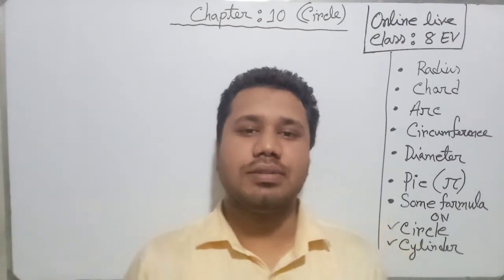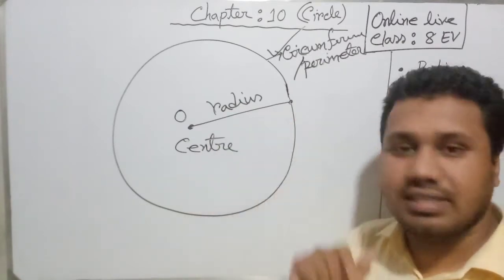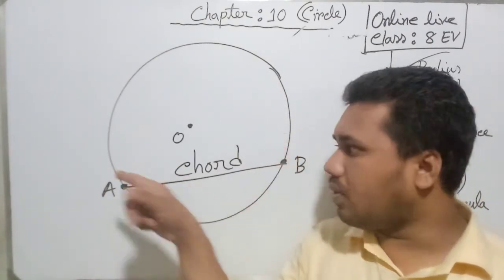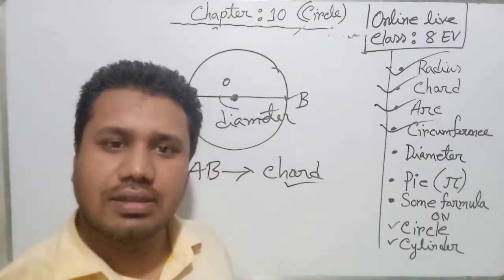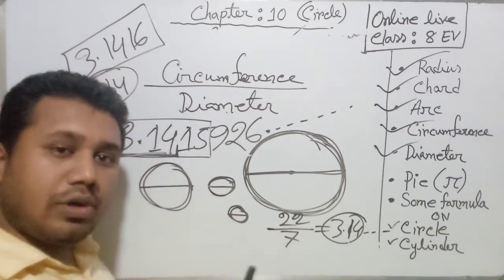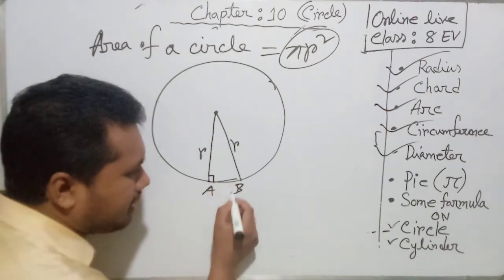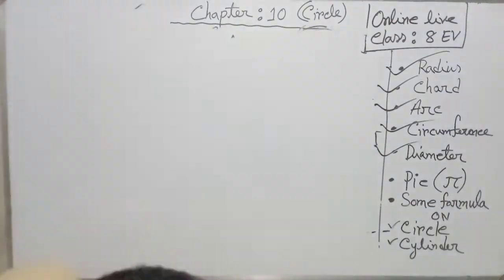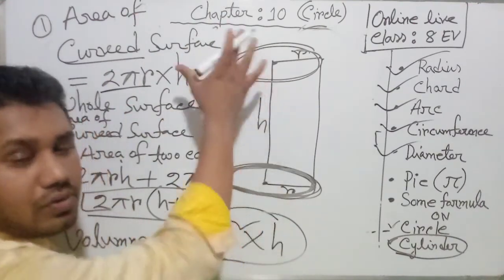Basic discussion on circle, Class 8,9,10